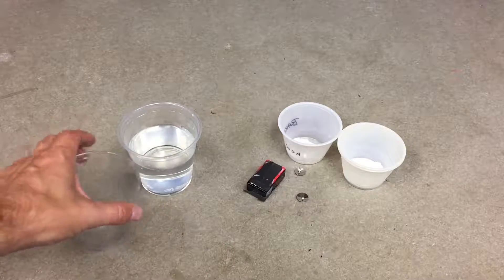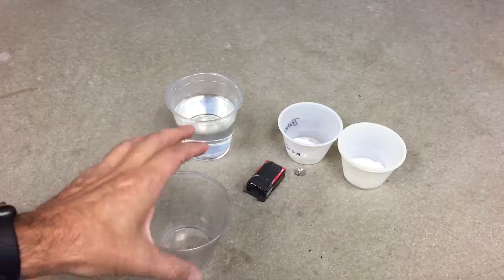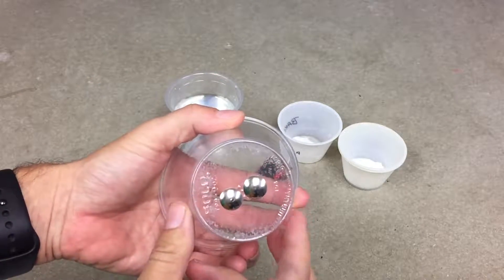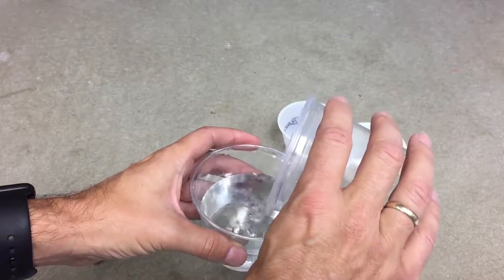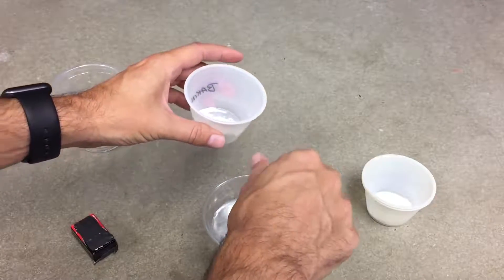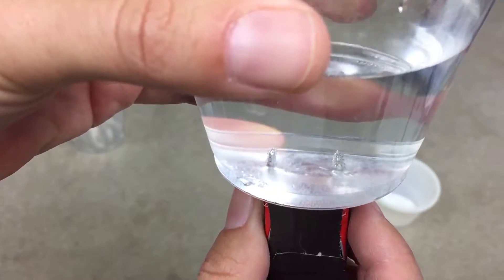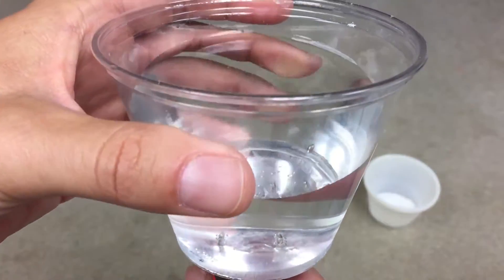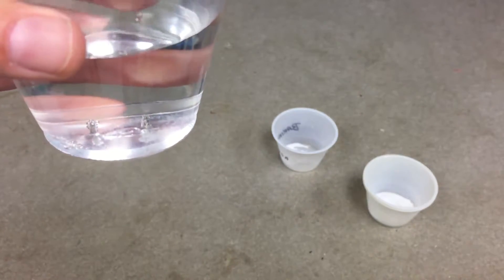Make hydrogen gas at home with a 9 volt battery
Here is a DIY hack from MacGyver season 1.  With just some water, salt (or baking soda) and a battery.

With the battery, you get tiny bubbles of hydrogen and oxygen.